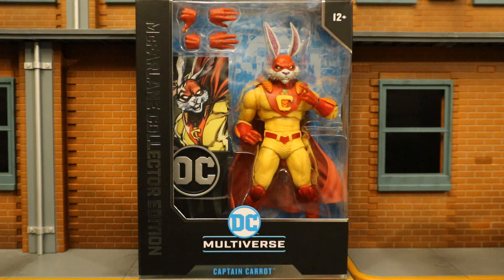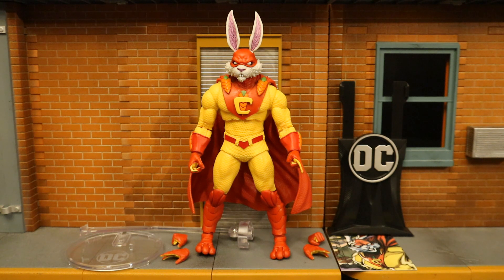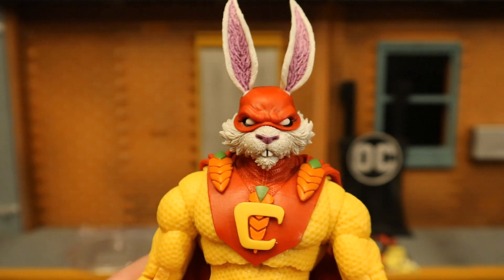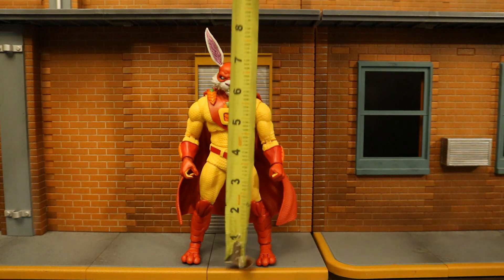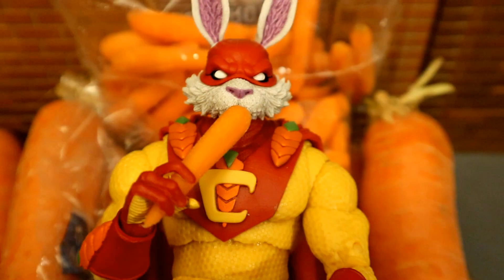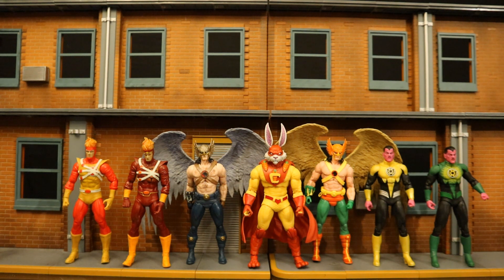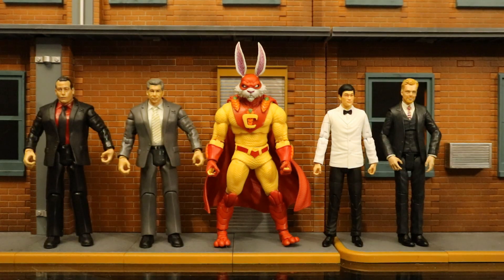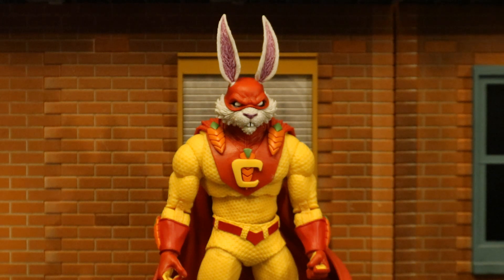McFarlane DC Multiverse Captain Carrot Justice League Incarnate Collectors Edition Figure Review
Action figure review & comparison of the McFarlane DC Multiverse Justice League Incarnate Captain Carrot. Detailed look at accessories, height, & articulation. Compared with other McFarlane DC Multiverse figures. Compared with many action figures from different various companies.